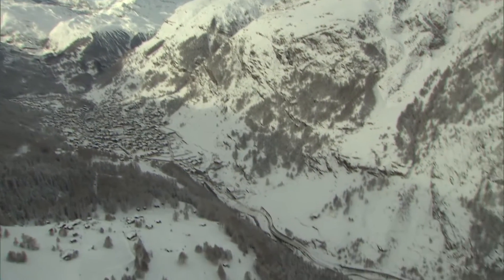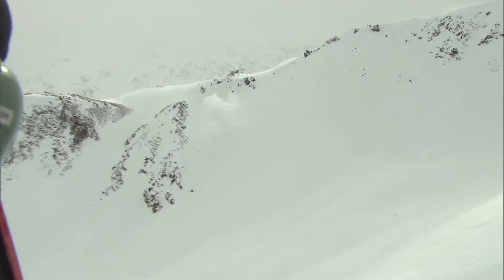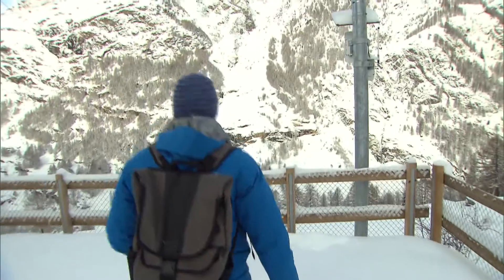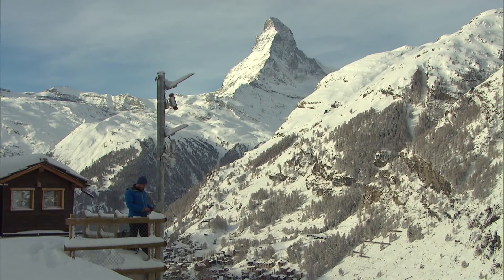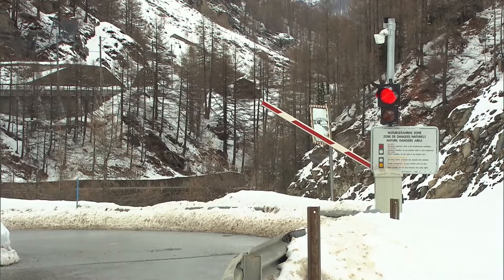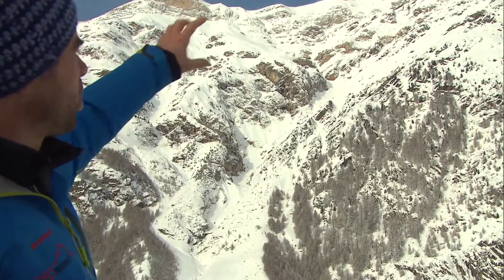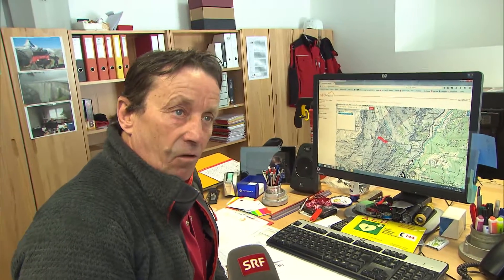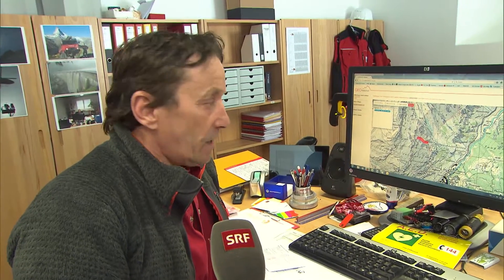Как радары помогут спастись от лавины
Дорога в Церматт проходит вдоль лавиноопасных крутых горных склонов. В особо опасных ситуациях специалисты по взрывчатке с вертолета сбрасывают заряды на нестабильные
пласты снега для спуска лавины. Для Штефана Антаматтена это обычная работа. Он делает ее около 300 раз в году. Здесь много лавиноопасных склонов. Длина нестабильного пласта — 2,5 км. В такой ситуации лучше использовать управляемые взрывы, чтобы контролировать направление, в котором сойдет лавина после срабатывания заряда. Кроме этих проверенных и надежных средств контроля над лавинами в Церматте реализован новаторский метод мониторинга и оповещения. На высоте 1800 м над уровнем моря, высоко над въездом в город,
установлена сигнальная система. Это первая система такого рода в мире, в ней использован радиолокатор для мониторинга схода лавин.

Эти кадры годичной давности показывают, как выглядит лавина. Эта лавина была вызвана искусственно и достигла дороги. С начала работы радарной системы лавин такой силы не наблюдалось, но система смогла точно точно предупредить о нескольких более слабых лавинах. Больше о лавинах
Швейцарский новостной и информационный портал SWI swissinfo.ch входит в состав самой большой медийной корпорации в Швейцарии - SRG SSR.